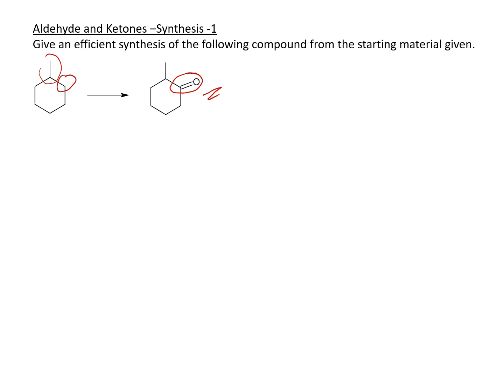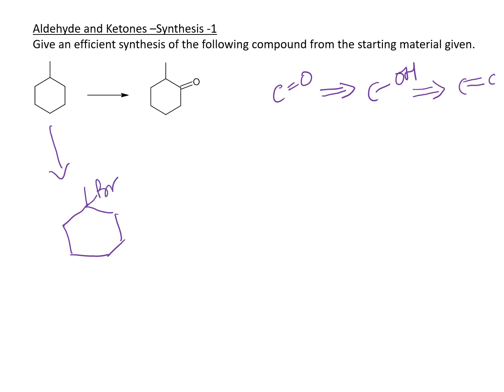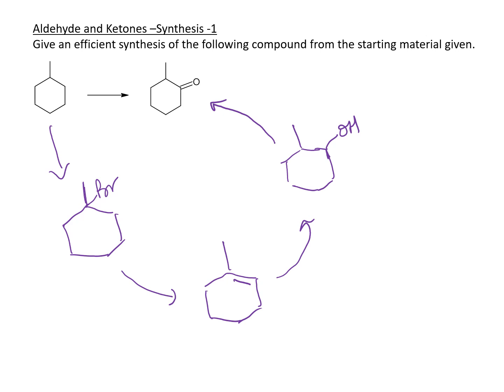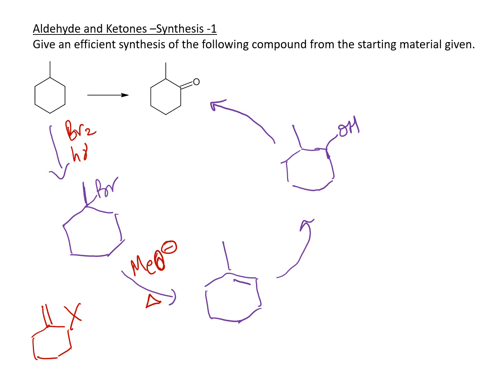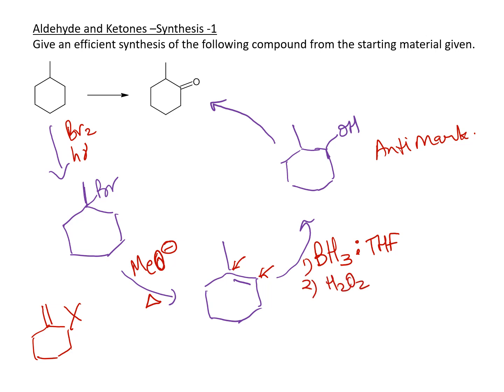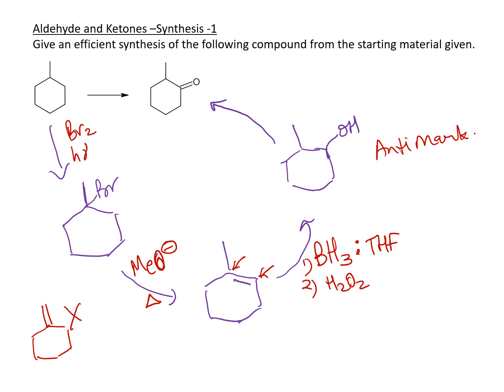17 03AldehydeKetone 1 Synthesis